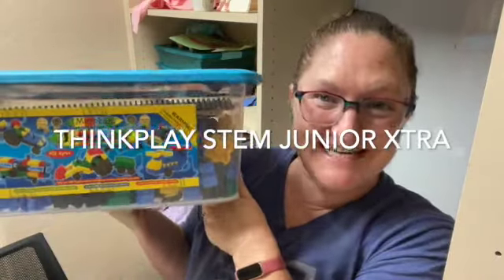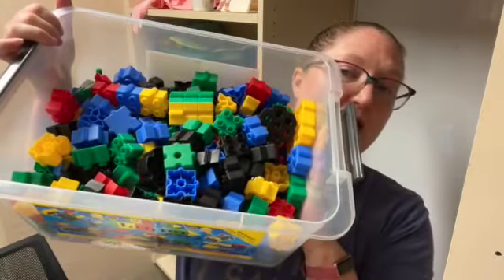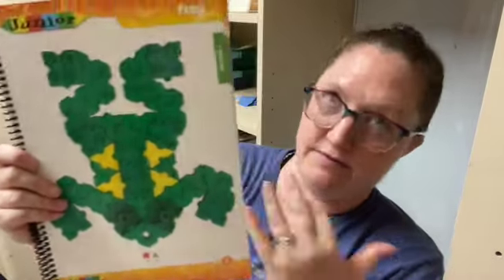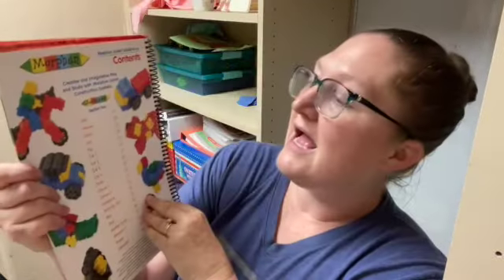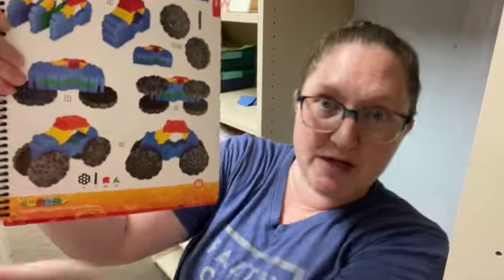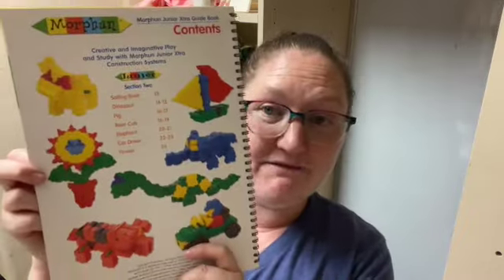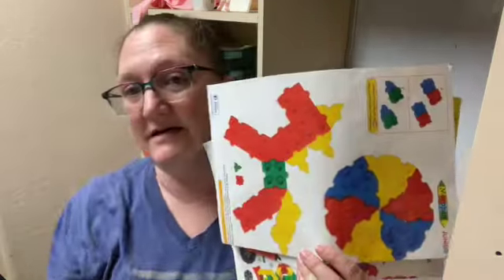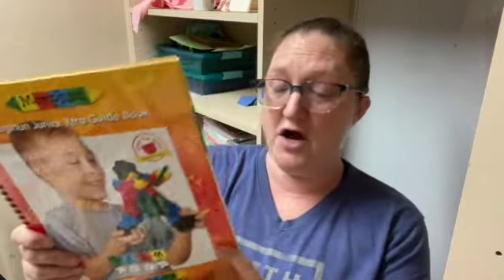ThinkPlay STEM Junior Extra ~ A Timberdoodle Review ~ A FAVORITE STEM TOY!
This product was given to me in exchange for my review.